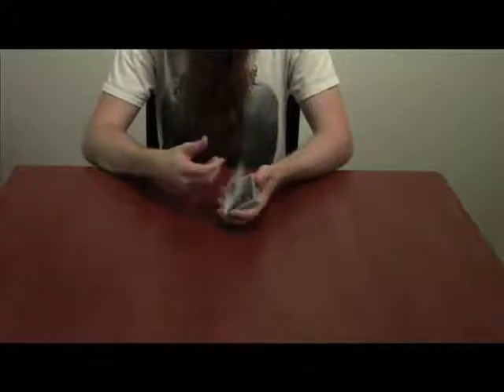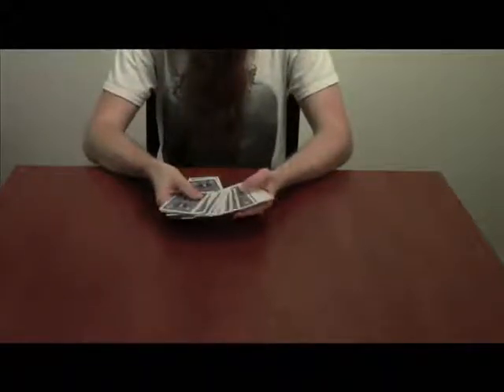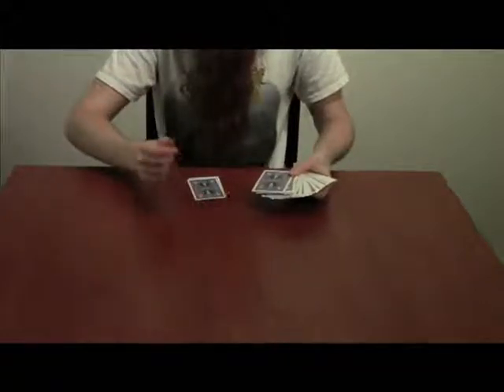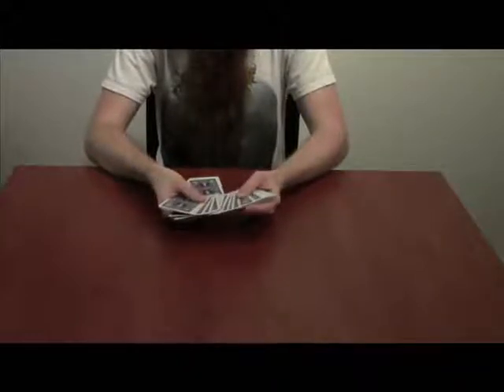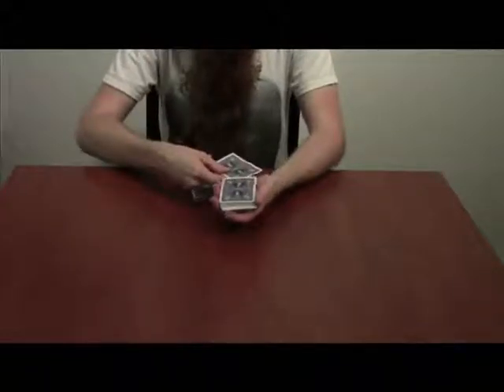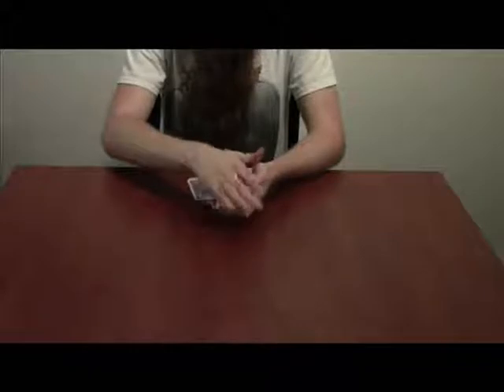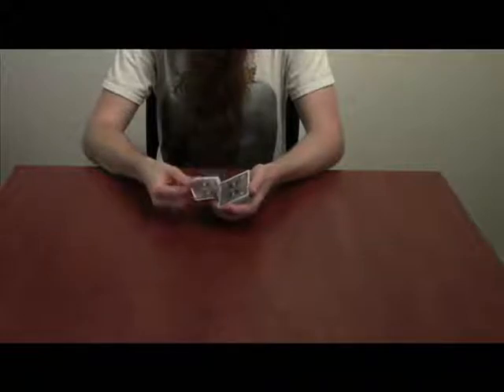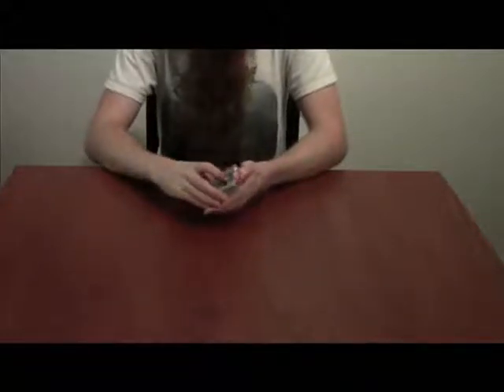Jokers Have Feelings